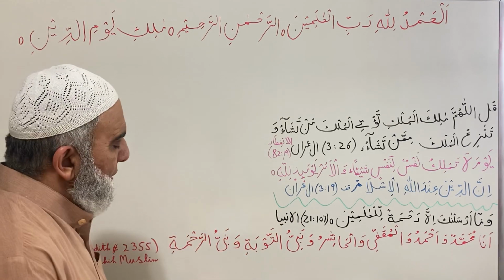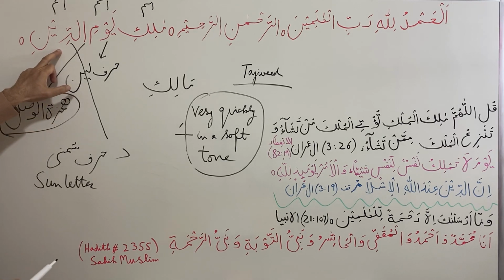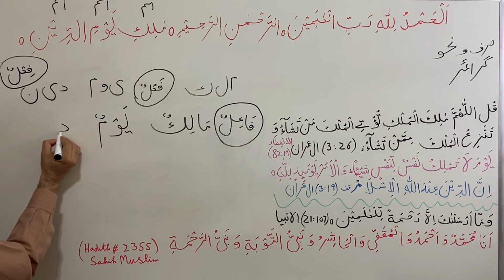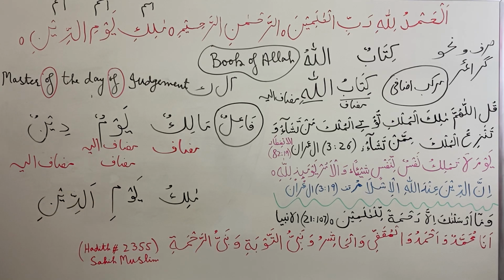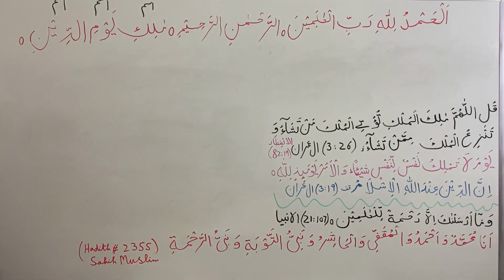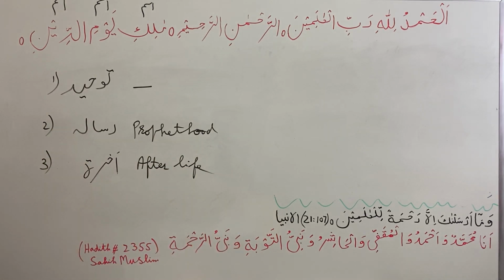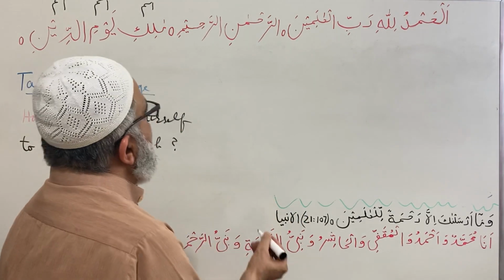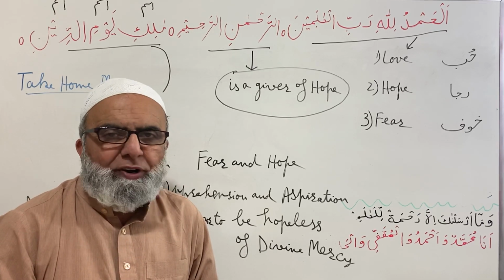Iraab ul Quran - Surah Al-Fatiha (Ayah 3)